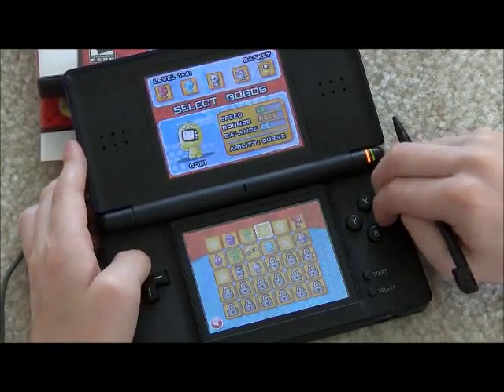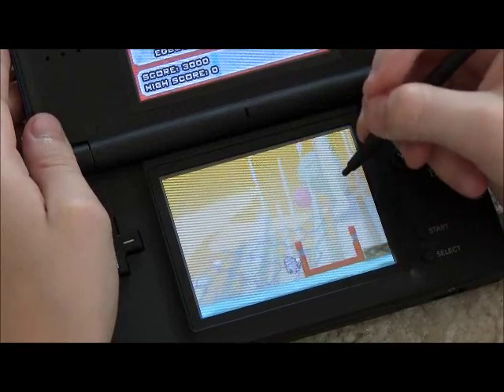Gogos Crazy Bones DS Game Review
Review and demonstration of Gogos Crazy Bones DS Game